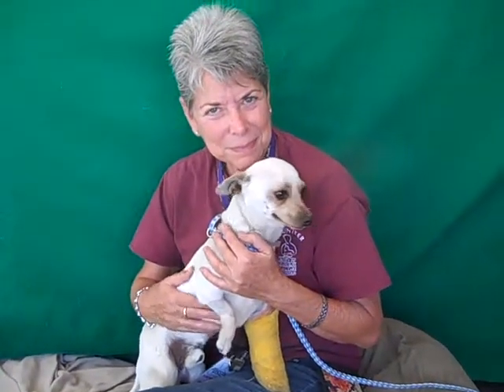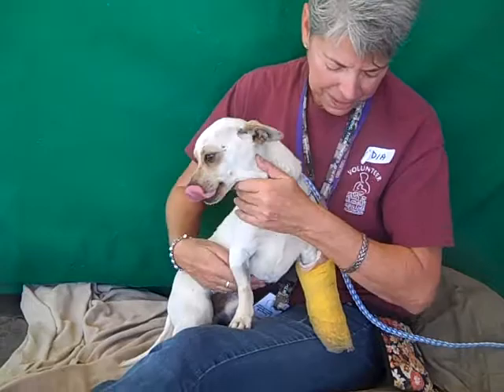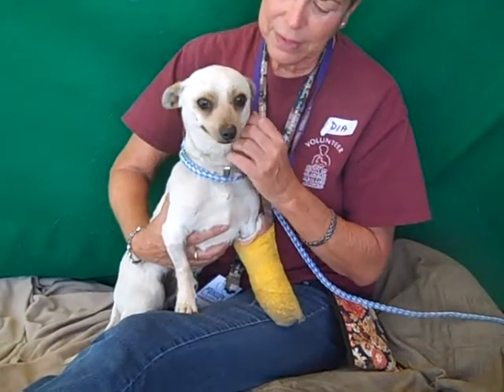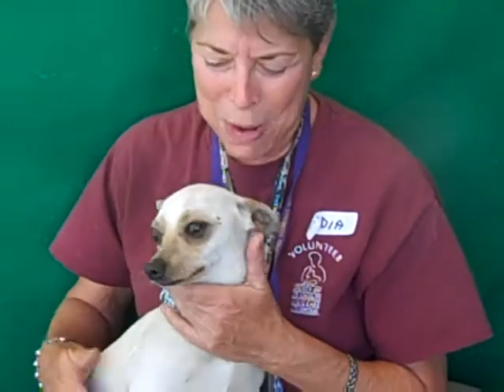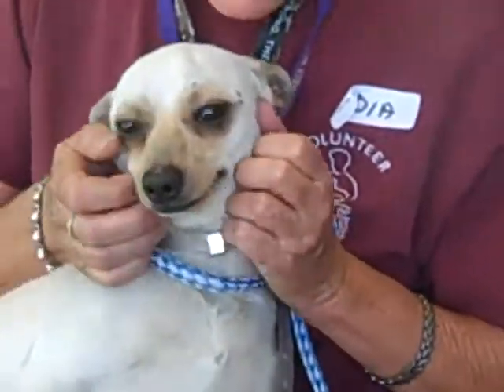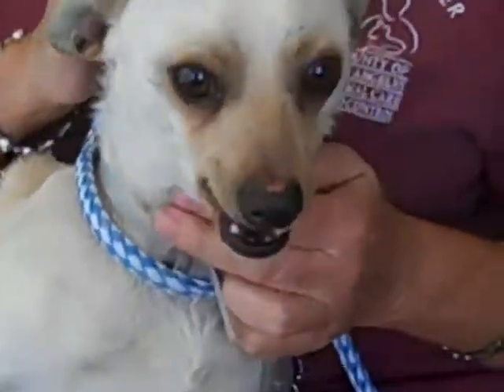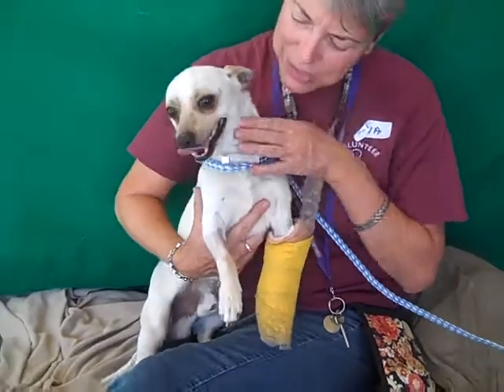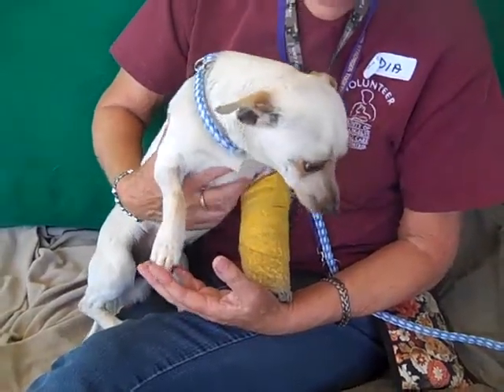A4805778 Sherlock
A4805778 Sherlock is a cute and content 4-year-old white male Chihuahua mix who was found abandoned in El Monte on March 5th and brought to the Baldwin Park Animal Care Center. Weighing 10 lbs, Sherlock is a sweet and trusting boy with shiny eyes and a winning smile that will melt you in a moment! Sadly, this adorable boy arrived at the shelter with a fractured elbow after being hit by a car. He is currently healing from this injury well (and is sporting an endearing yellow cast!), but he will need time and love. Sherlock is perfect  for just about any family with children old enough to respect his small size.